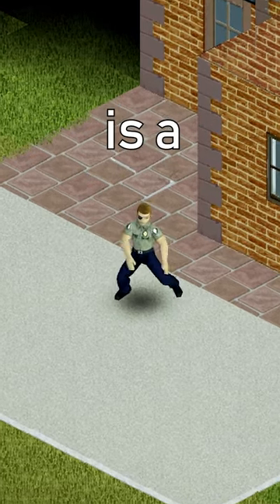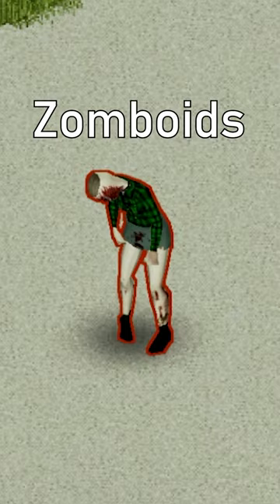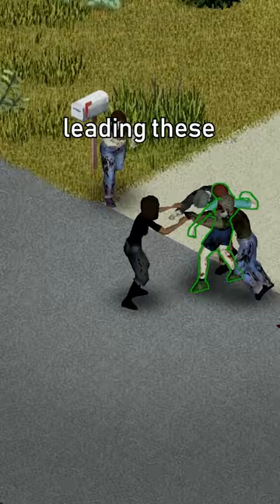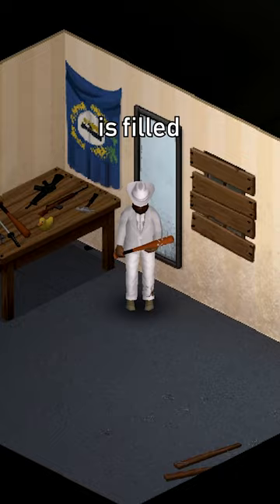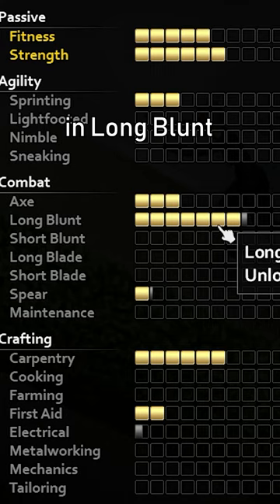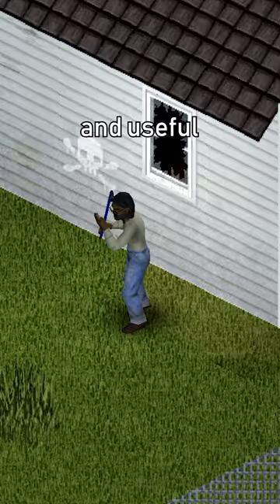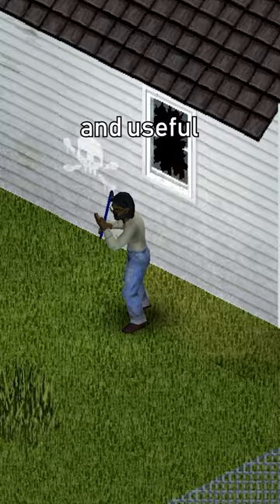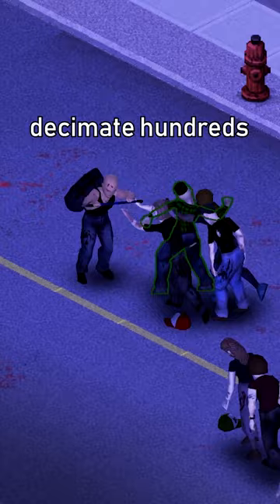Project Zomboid: The Crowbar in 60 seconds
Here are all the tips, tricks, and facts you need to know about the Crowbar in Project Zomboid, condensed into just under 60 seconds